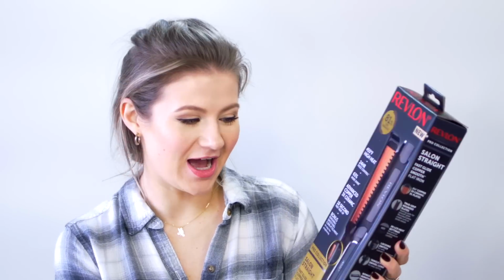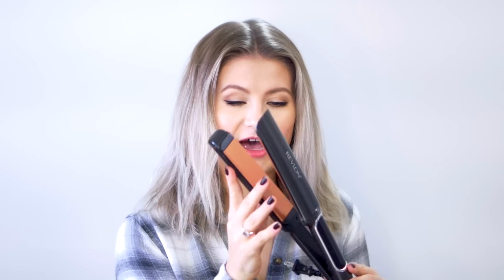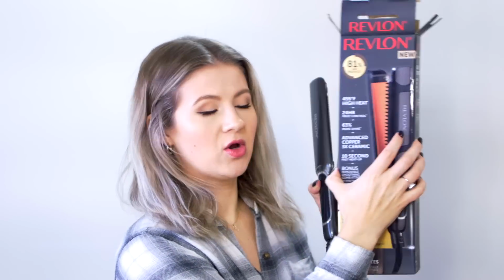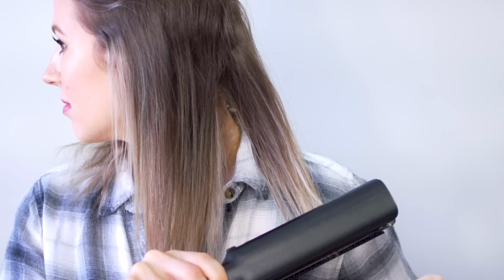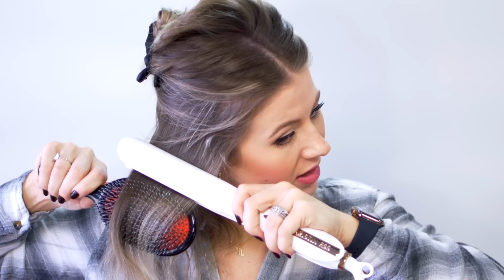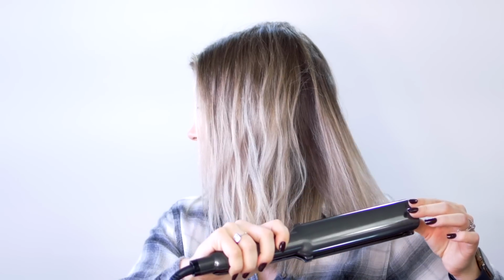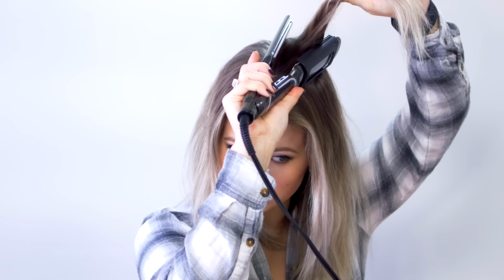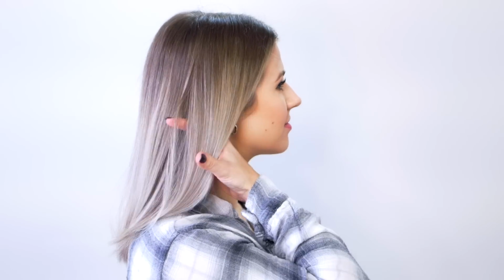Hair Comb Attached To Flat Iron... Is it GENIUS?!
I found a new flat iron by Revlon with a bonus comb attachment. You basically attach the comb to one side of the flat iron and its supposed to comb your hair before the plates reach your hair for smooth hair distribution. Whenever I want super sleek straight hair, I will use a hair brush to brush out my hair and then place the flat iron above the brush and brush and straighten at the same time. This always gives me the best results.

Shop This Video:
1. Revlon Salon Straight Copper Smooth XL 1 1/2'' Hair Straightener
Amazon (have 1 in option)

2. Kristin Ess Flat Iron

3. Mason Pearson Popular Hair Brush

4. Denman Hair Brush (dupe for Mason Pearson)

XO,
Milabu